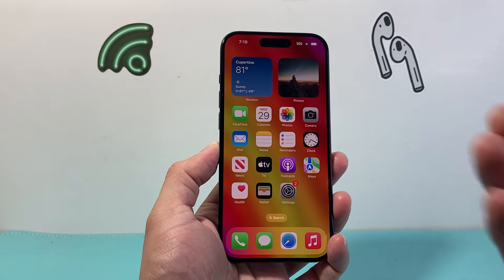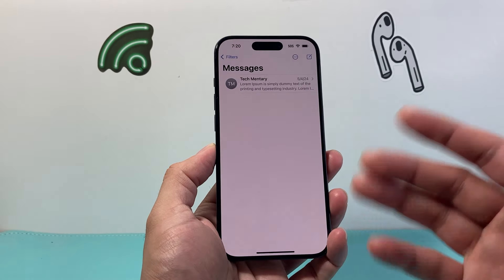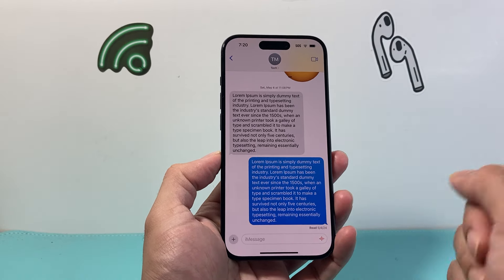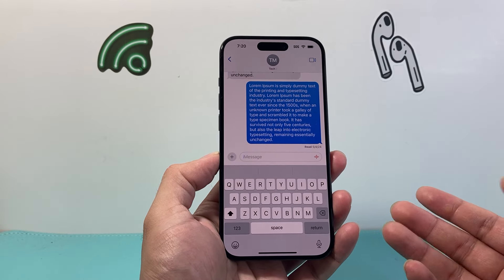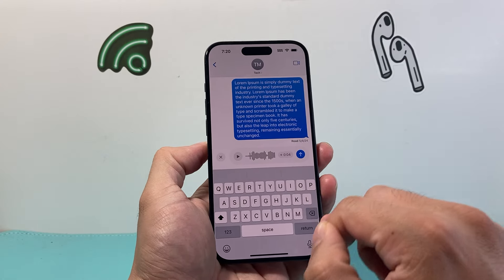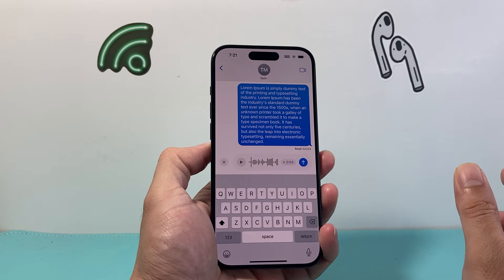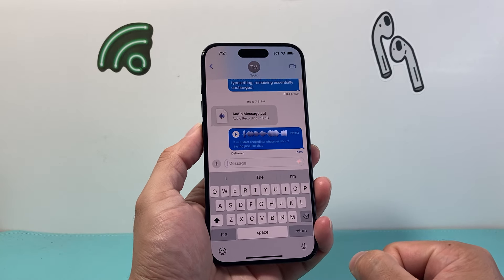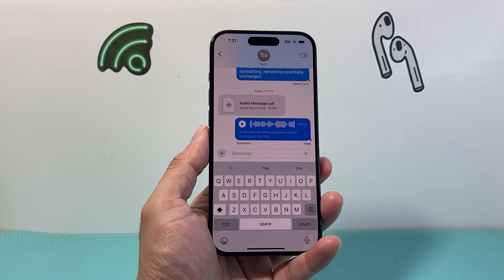How to Send Voice Recording Text Message on iPhone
In this iPhone tutorial I will be showing you how to send a voice recording text message (also known as audio message) to your contact on your iPhone on the latest iOS update.